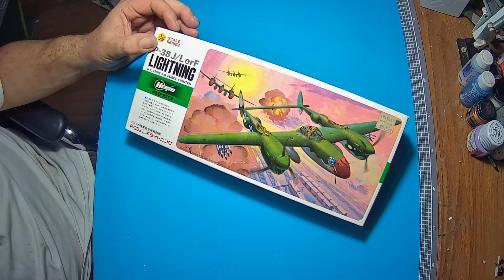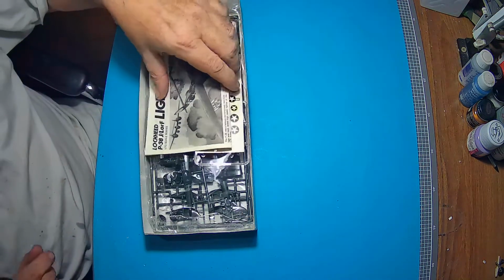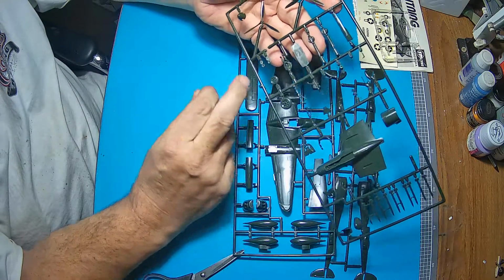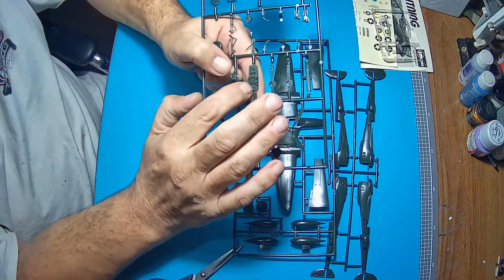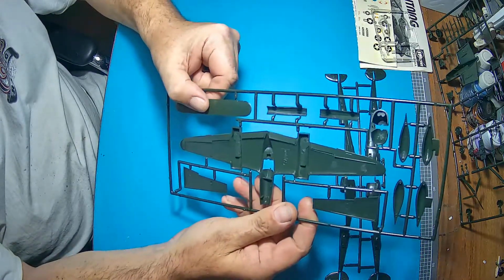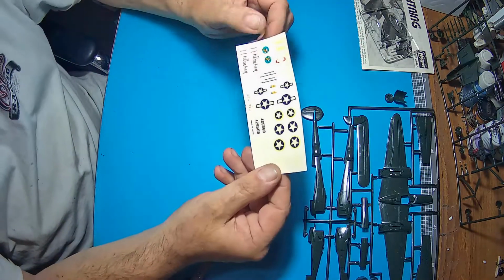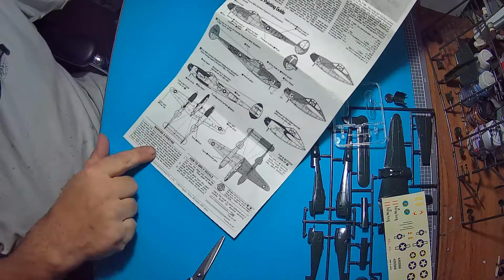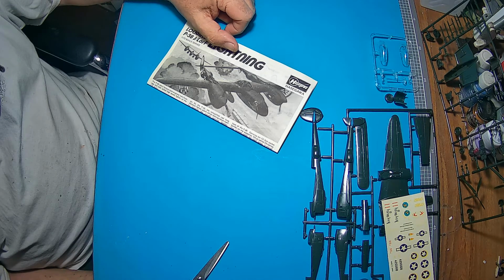Hasegawa 1/72 P-38 Lightning unboxing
A quick look at the kit in the box before the build starts